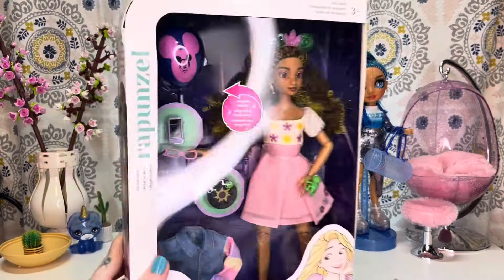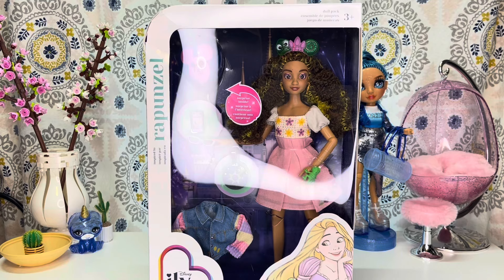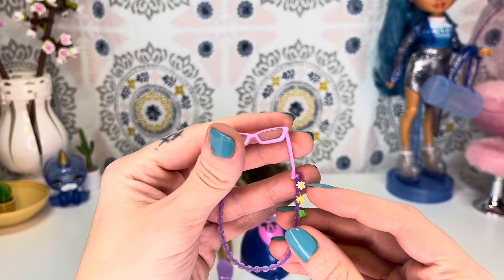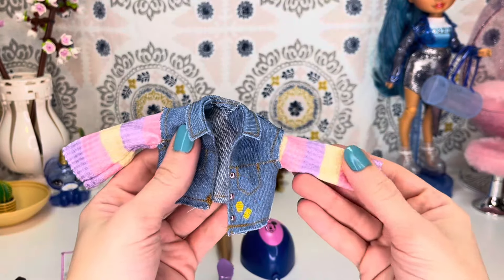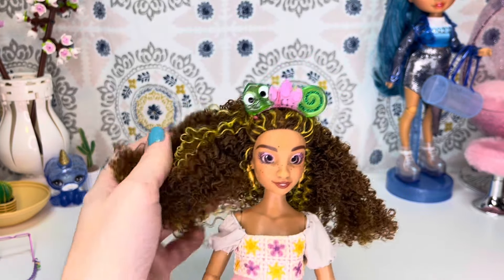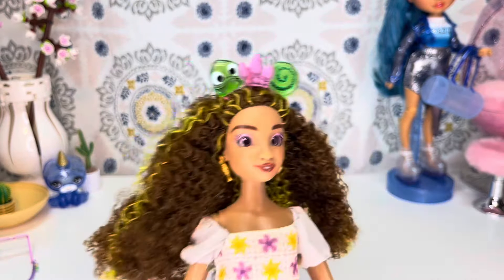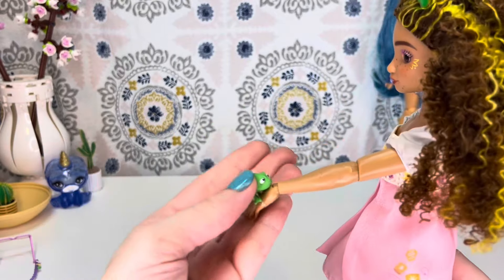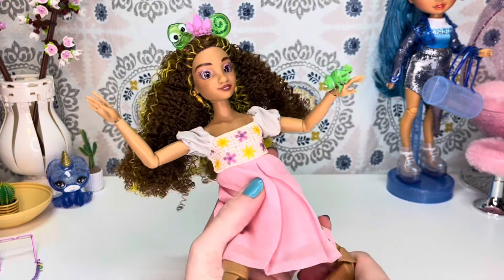Disney ILY 4ever Rapunzel doll unboxing and review!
The new series of Disney ILY 4ever dolls has just dropped!
Today we are taking a look at the new Rapunzel Disneybounding doll!